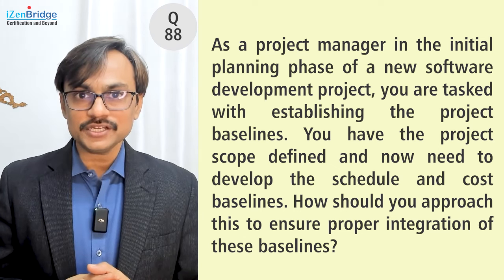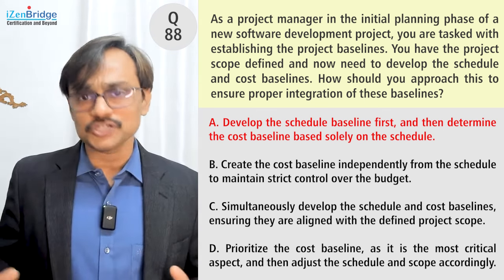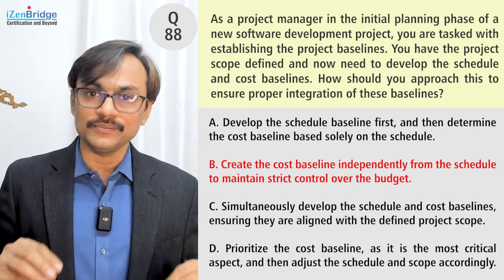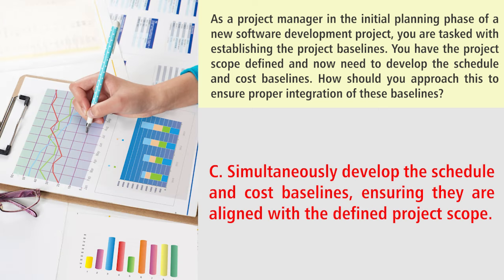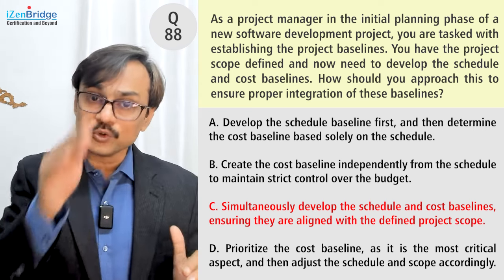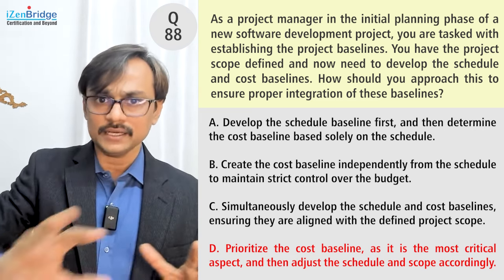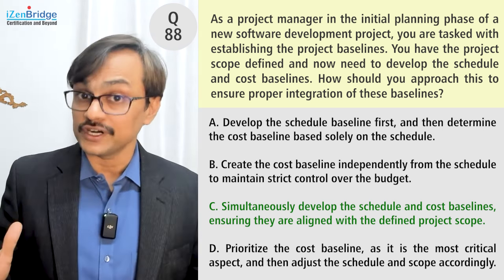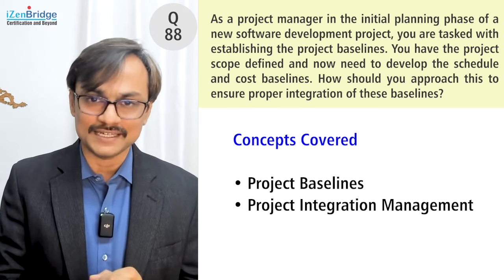PMP Exam Practice Question and Answer #88 - Integrated Baseline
"PMP Exam Practice Question and Answer  #88-  Integrated Baseline | PMP Exam Prep, Project Management, PMP Exam"

As a project manager in the initial planning phase of a new software development project, you are tasked with establishing the project baselines. You have the project scope defined and now need to develop the schedule and cost baselines. How should you approach this to ensure proper integration of these baselines?

A. Develop the schedule baseline first, and then determine the cost baseline based solely on the schedule.
B. Create the cost baseline independently from the schedule to maintain strict control over the budget.
C. Simultaneously develop the schedule and cost baselines, ensuring they are aligned with the defined project scope.
D. Prioritize the cost baseline, as it is the most critical aspect, and then adjust the schedule and scope accordingly.
Right Answer and Explanation:
Correct Answer:
Explanation:
In project management, the scope, schedule, and cost baselines are deeply interconnected. It is crucial to develop these baselines in a coordinated manner to ensure that they are in alignment with each other and with the project’s objectives. Developing the schedule baseline first and then determining the cost baseline based on the schedule alone (Option A) or creating the cost baseline independently (Option B) fails to recognize the interdependencies between these elements. Prioritizing one baseline over the others (Option D) can lead to imbalances and issues later in the project. The most effective approach is to develop the schedule and cost baselines simultaneously with a clear understanding of the project scope, ensuring that all baselines are consistent and support each other. This integrated approach aids in achieving a realistic and feasible project plan.
PMP Exam Content Outline Mapping
Domain: Process
Task 9 Integrate project planning activities
Topics Covered
Project Baselines
Project Integration Management